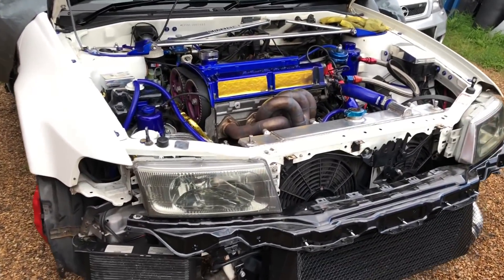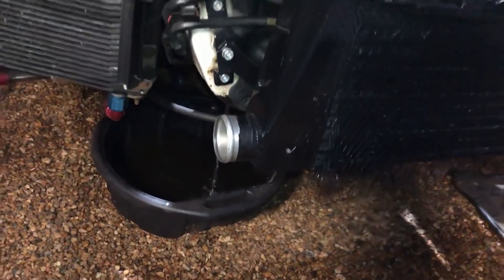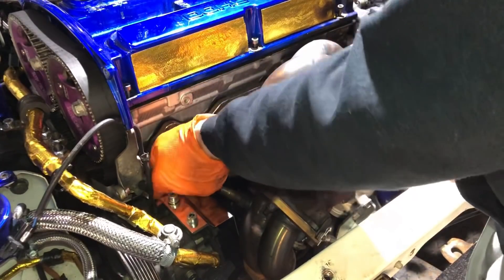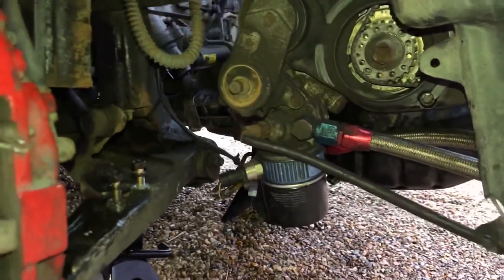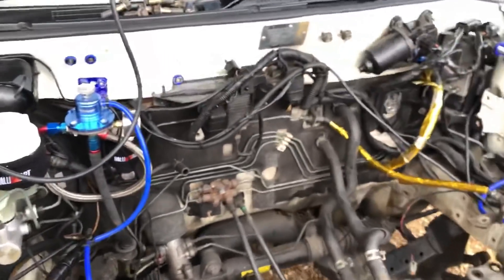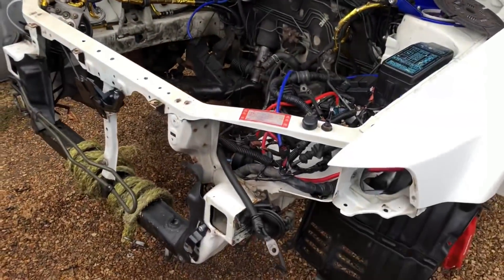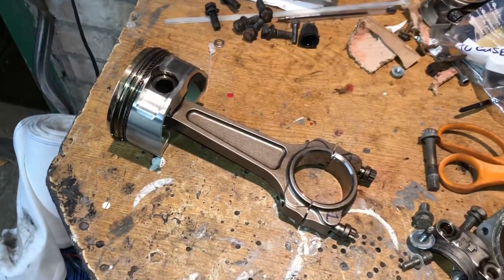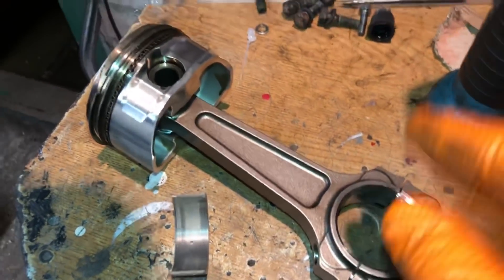IT CRACKED THE CRANKSHAFT!! Evo 5 4g63 Engine Strip Down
The Mitsubishi evo 5 4g63 engine gets stripped down to assess the damage to the engine. Upon inspection there is a serious crack in the crankshaft journal bearing. This was caught early which was very lucky